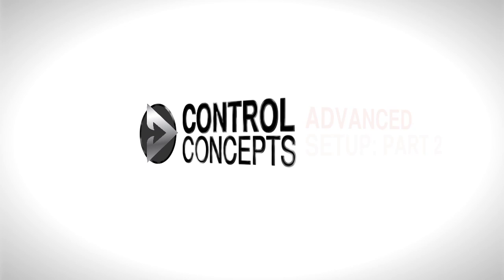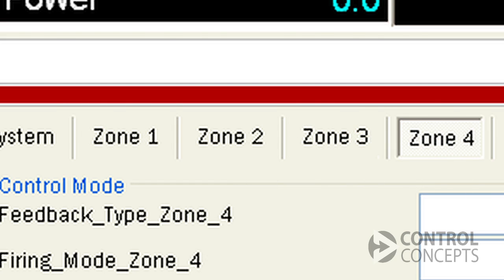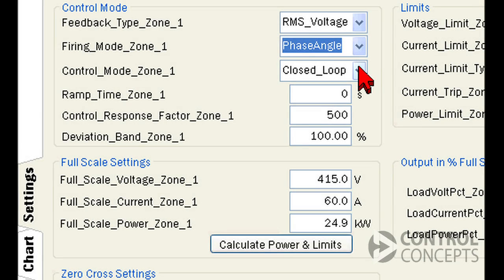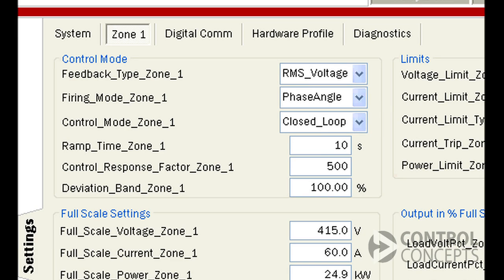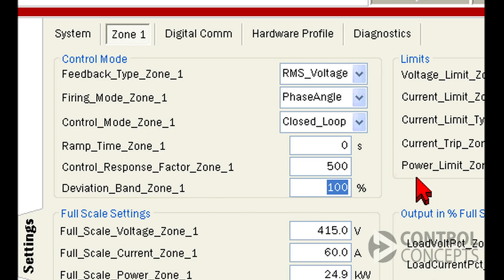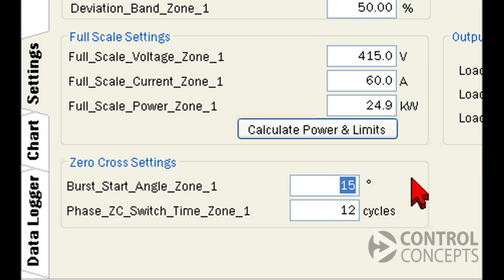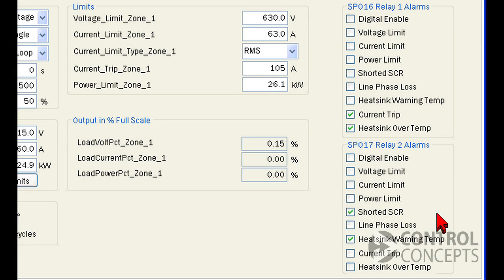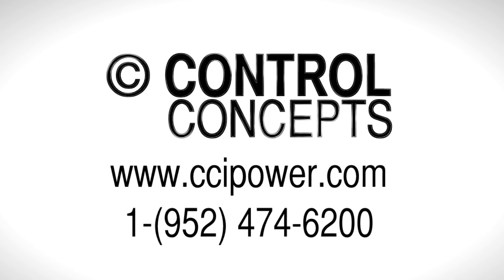Advanced Setup Part 2: FUSION SCR Power Controller Tutorial 10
An overview of the Zone tab of the FUSION Control Panel, a software program designed to assist during installation, configuration, operation, and troubleshooting.

This video covers advanced settings and supplements Tutorials 07-08, covering Basic Setup.